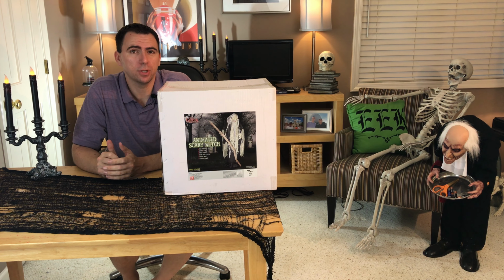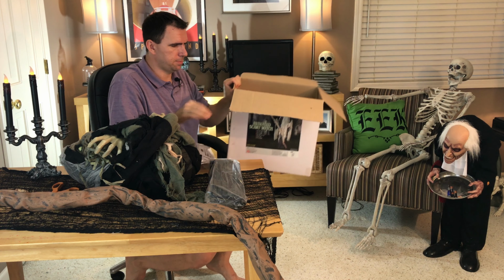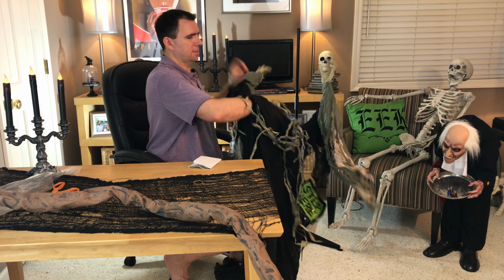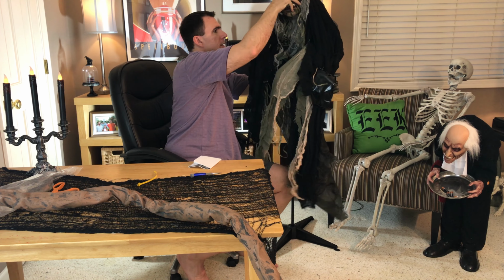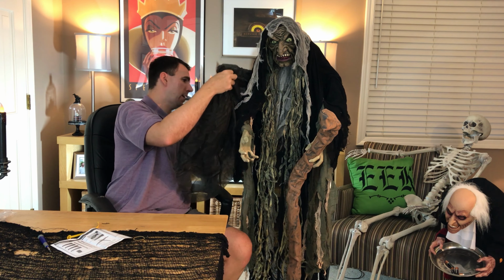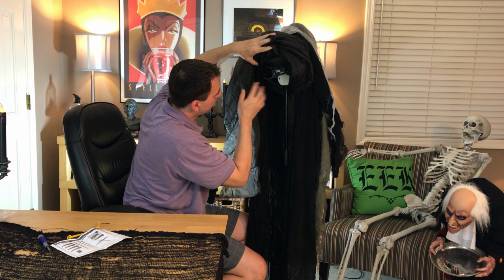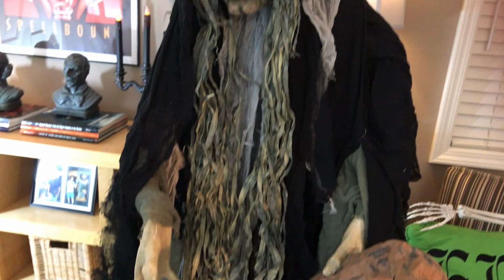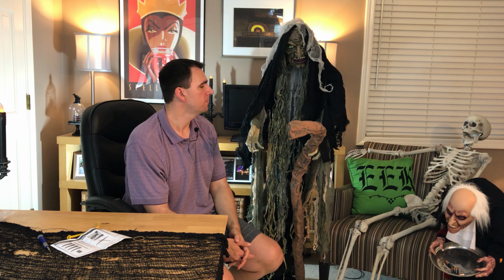HALLOWEEN REVIEW: Animated Talking Witch by The Gothic Collection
I unbox and review the Animated Talking Witch from The Gothic Collection.

Do you know anything about this brand?  Let me know!